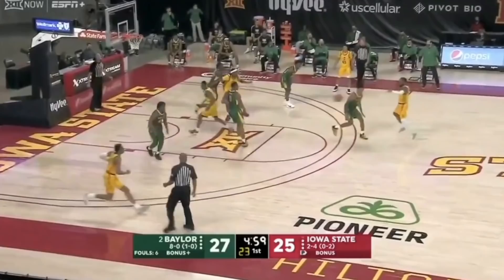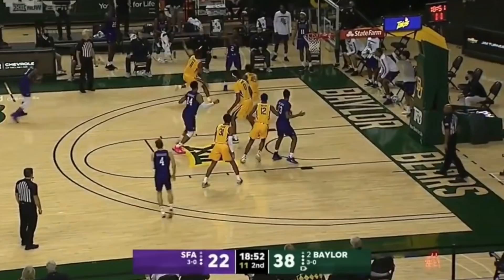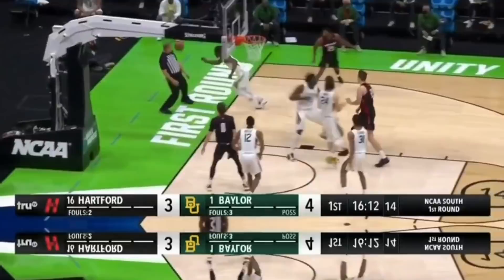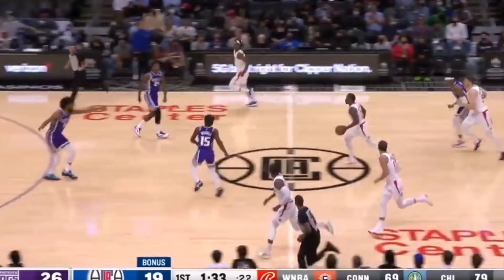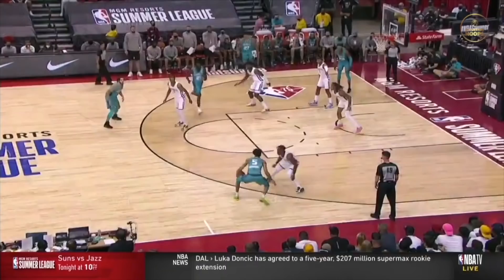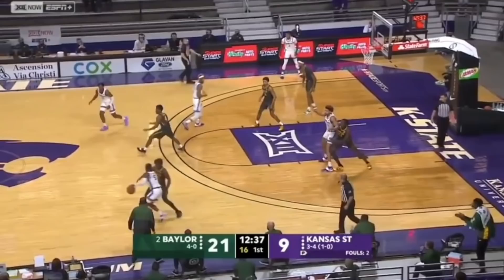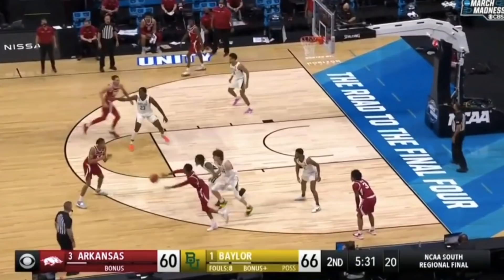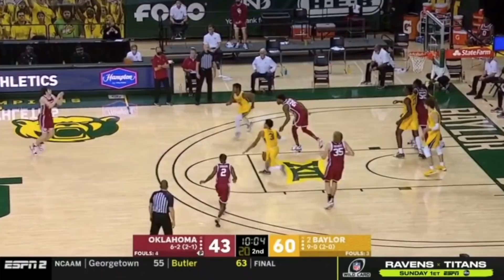What Makes Davion Mitchell a LOCKDOWN Defender 🔒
We don't see defense at this level often, so I wanted to make sure we get a full look into what makes Davion Mitchell such a lockdown presence defensively.